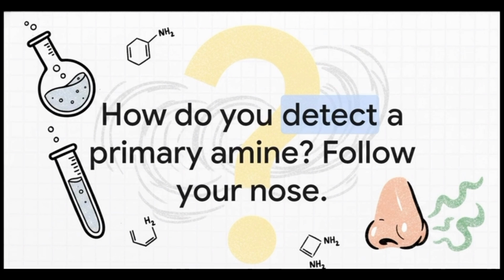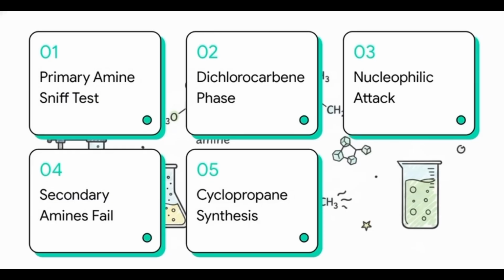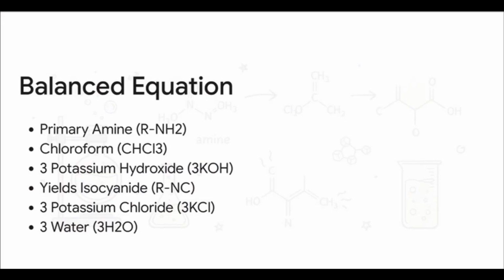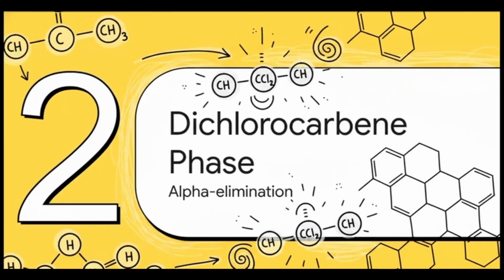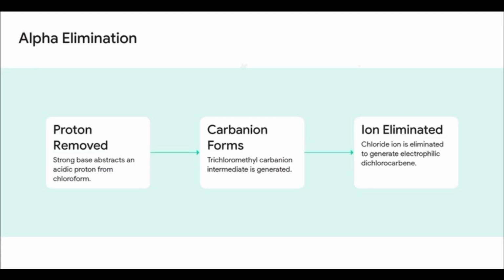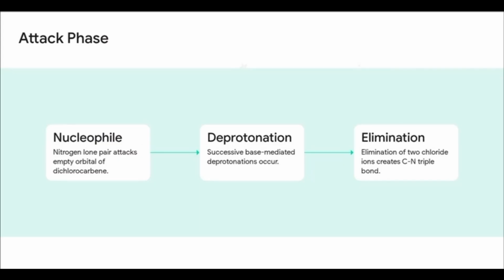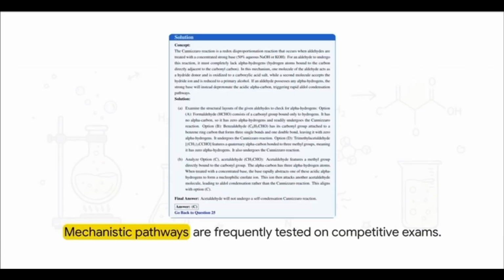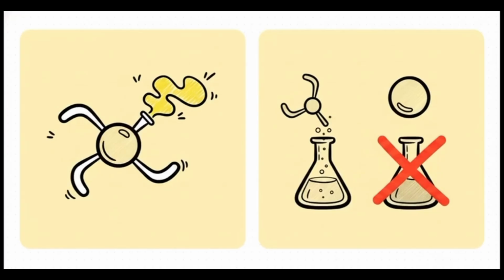DO MASTERING IN CARBYLAMINE REACTION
CARBYLAMINE REACTION